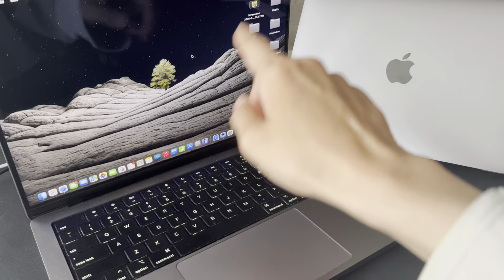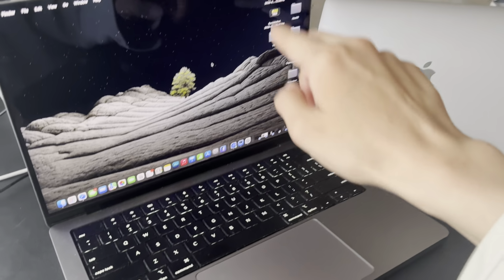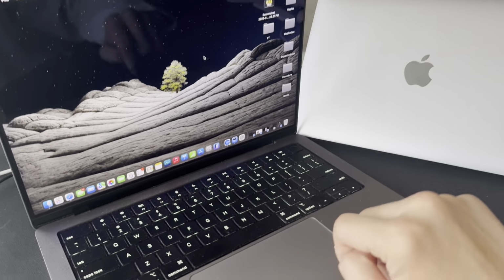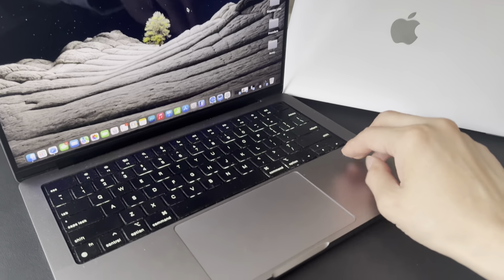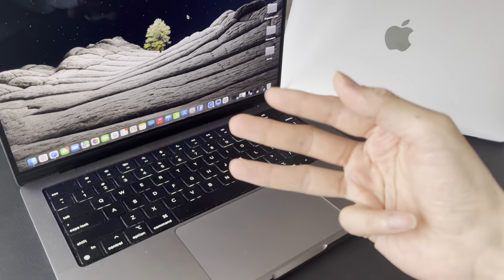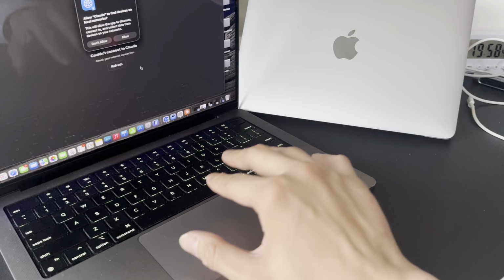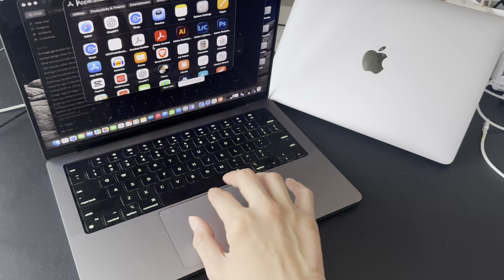Mac Can’t Find an App? Use This 4-Finger Trackpad Trick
Can’t find an app window on your Mac even though you know it’s open?

In this tutorial, I’ll show you a simple trackpad gesture that instantly reveals all windows for the current app using App Exposé. This is one of the fastest ways to find hidden, minimized, or buried app windows on a MacBook.

Perfect for MacBook Air and MacBook Pro users who work with multiple apps and windows.